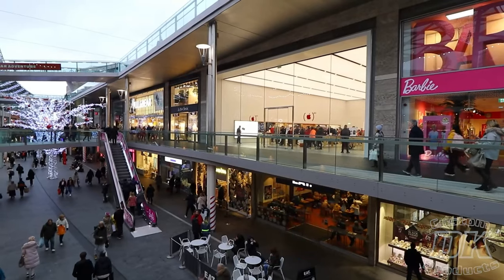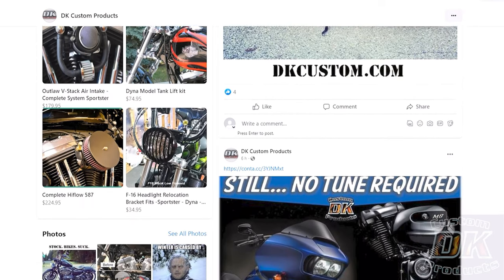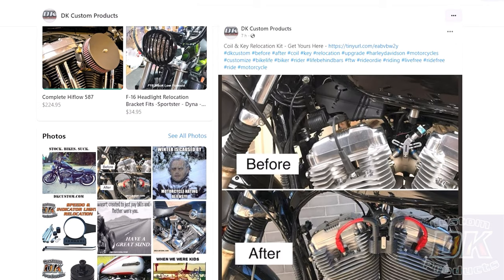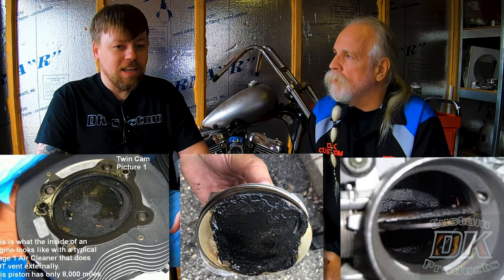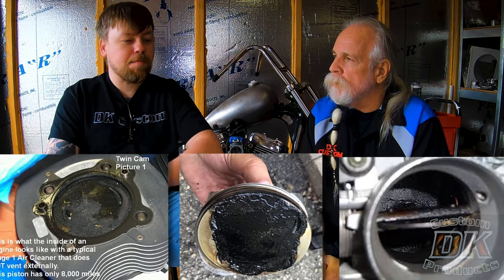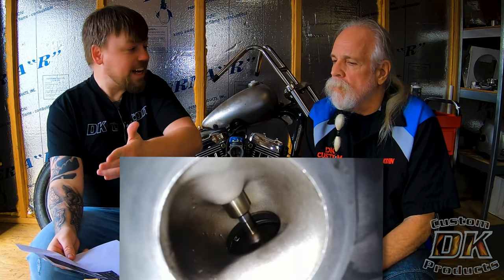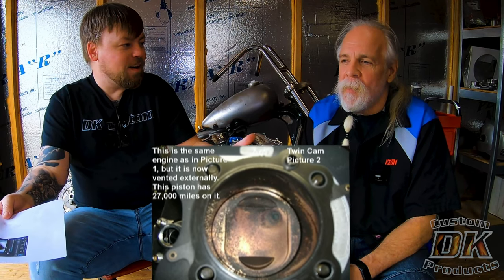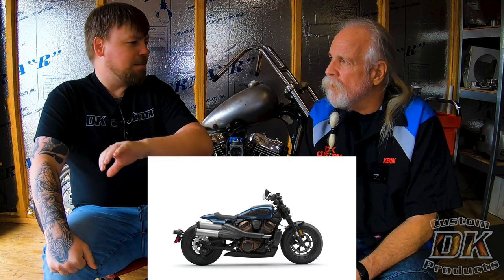Harley-Dirty, Nasty, Clogged Up Vs. Clean Powerful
An External Breather System for Harley Motorcycles will Extend Engine Life,  Produce Power Gains & give you Tune Stability.  All for little cost.  Look At the Benefits!